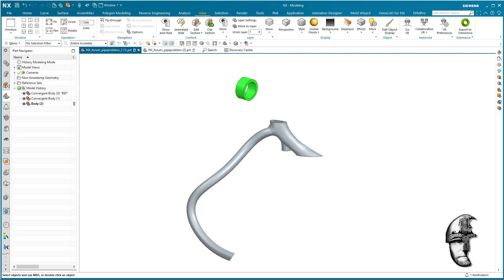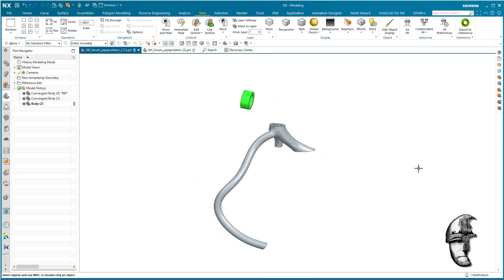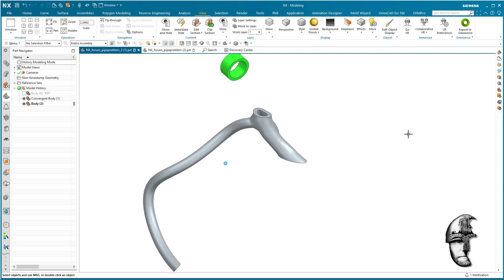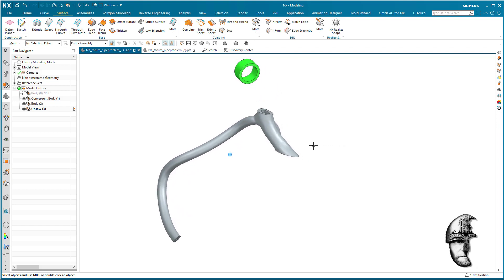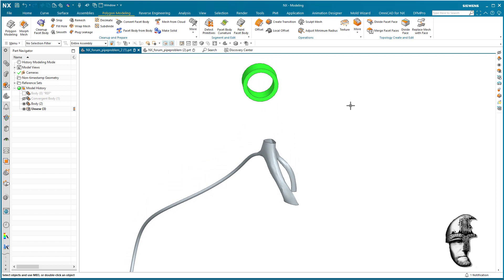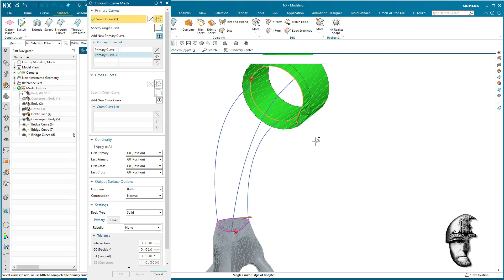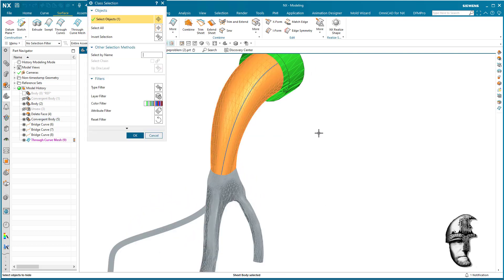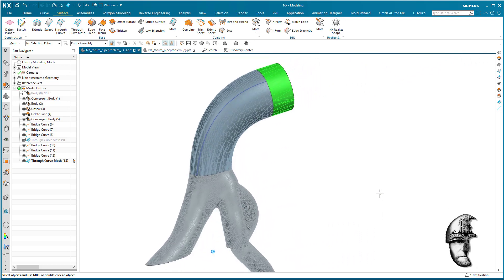Full Hybrid Modeling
The video shows direct continuous modeling of 3D scanned faceted data in a true hybrid modeler - NX. In addition an alternative in Reverse Engineering of a scanned object is provided. Have a look and sharpen your modeling skills.